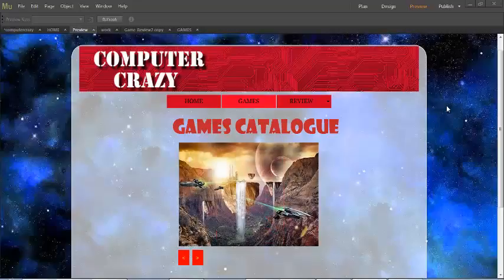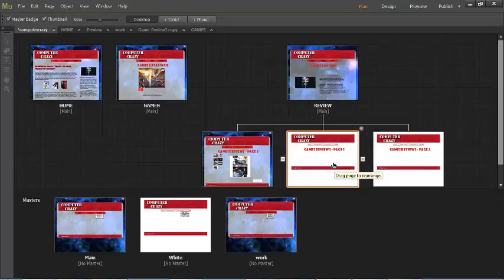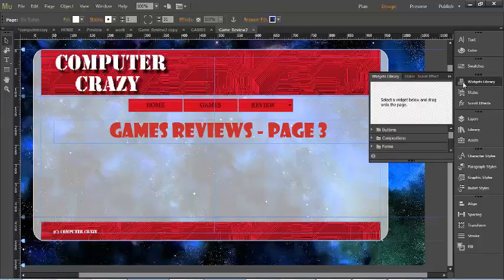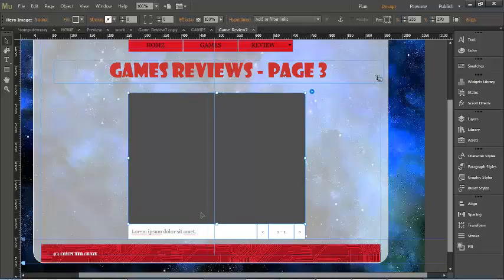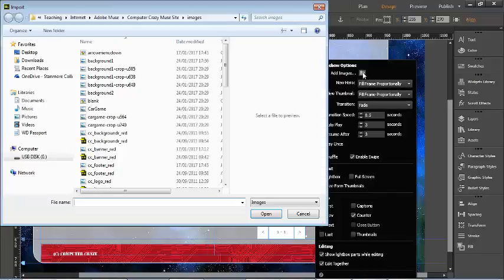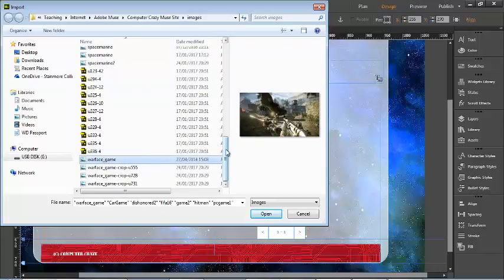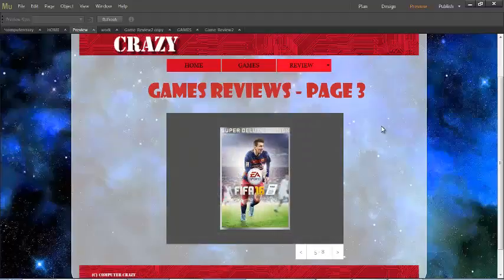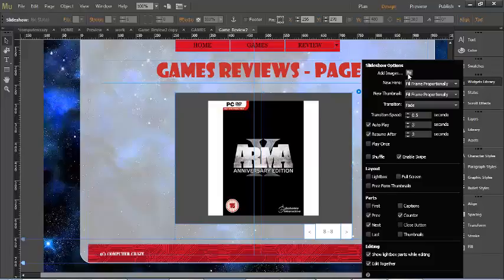Muse 7 Adding a slideshow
Adding a slideshow to your web page in Adobe Muse